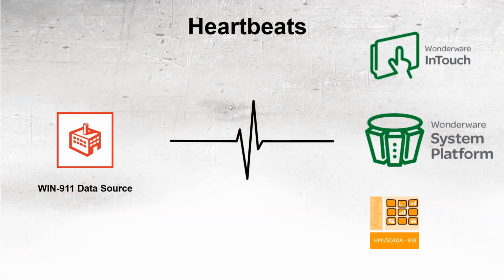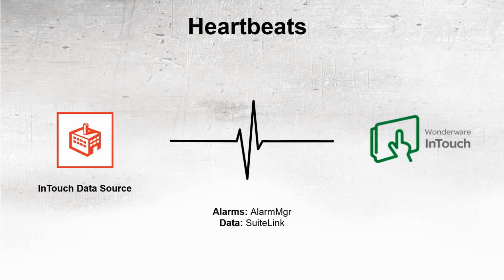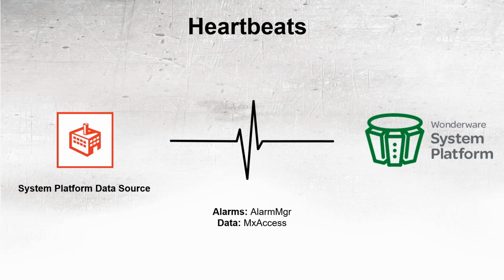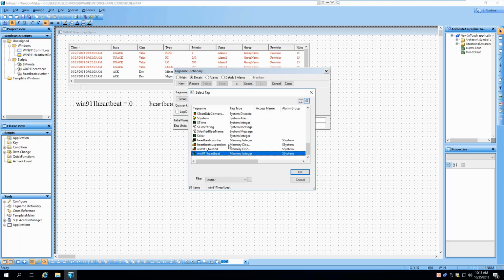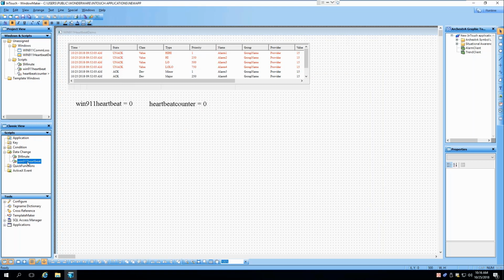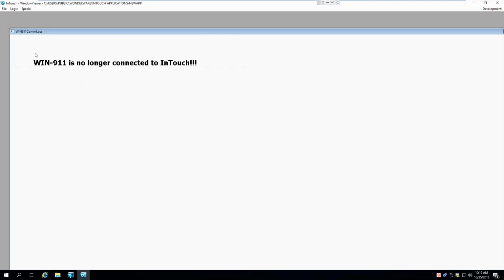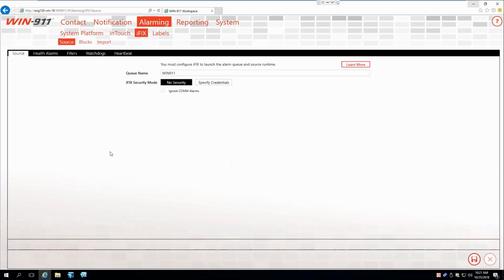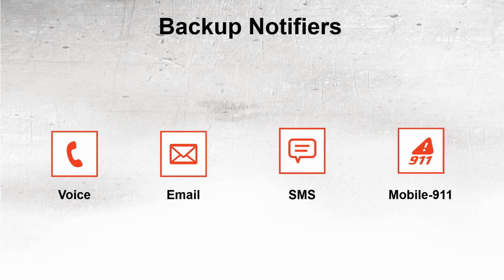Heartbeats & Watchdogs (October Webinar)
Configuring multiple notification methods is a best practice to ensure key personnel can be notified of critical alarms should one notification method fail. Heartbeat Data Pokes and Watchdogs enable customers to monitor connectivity between SCADA systems and WIN-911. Join us to review configuration scenarios for:

Configuring backup notification methods
Heartbeats (System Platform, InTouch, iFIX)
Watchdogs